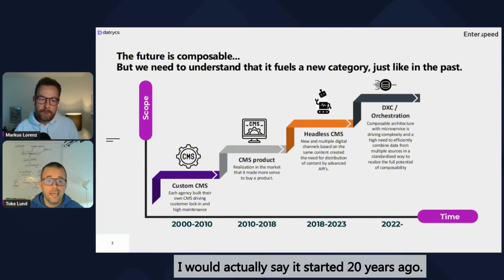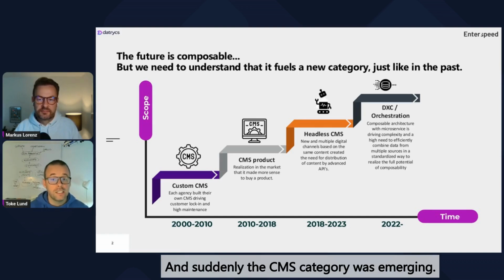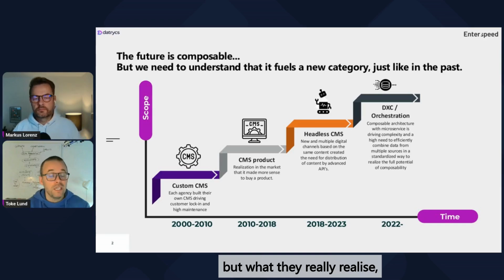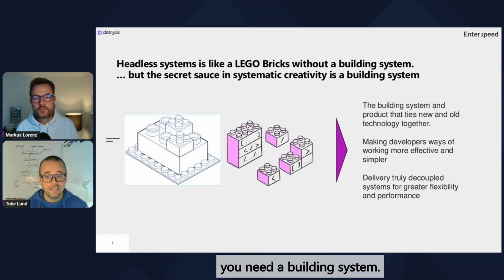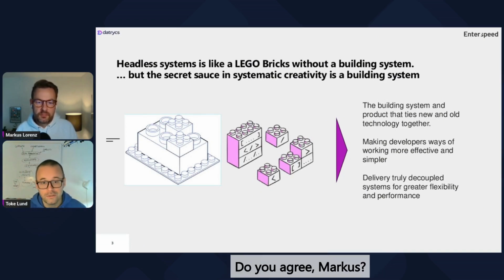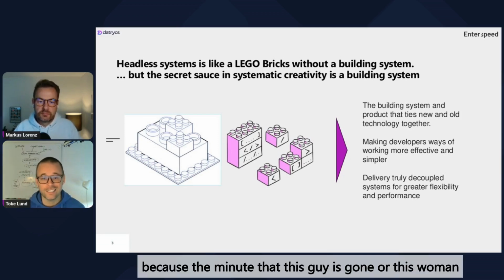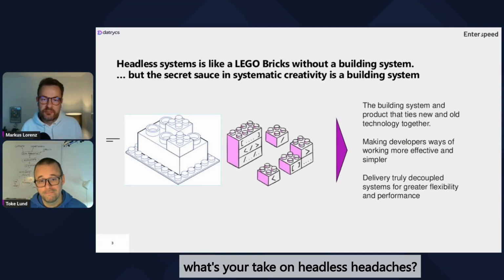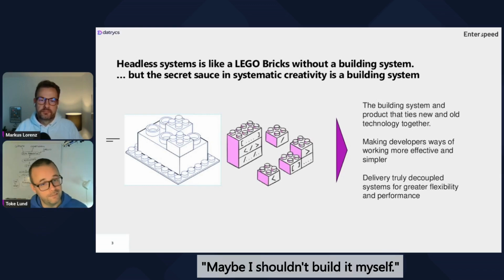Headless headaches - with datrycs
Ouch! Sometimes headless projects just don't deliver on the marketing promise. Why is that?

Listen to @Enterspeed CEO Toke Lund and @datrycs CEO Markus Lorenz
discuss the emergence of headless – and why it necessitates an orchestration layer too.